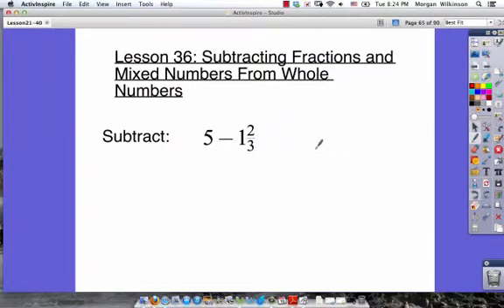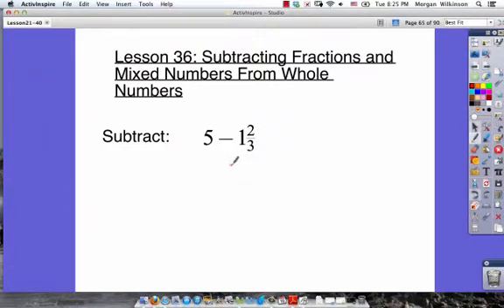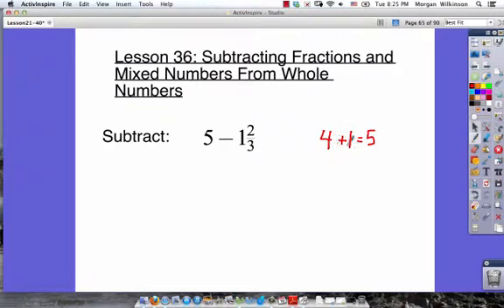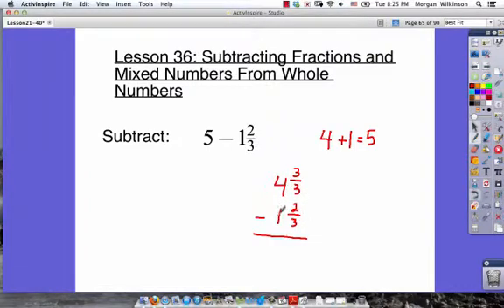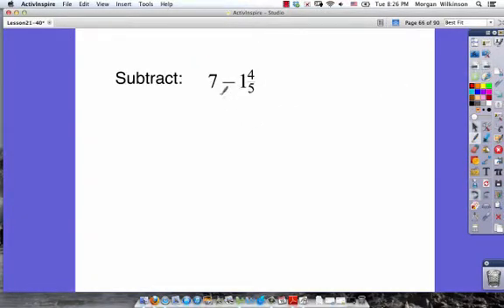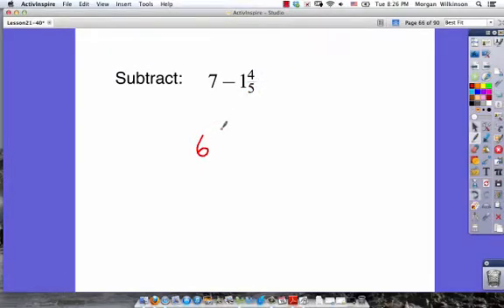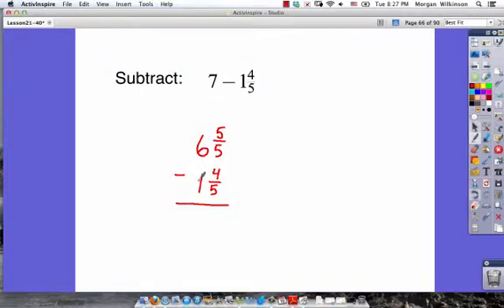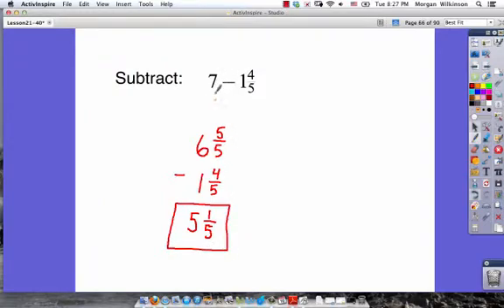Saxon 76 Lesson 36